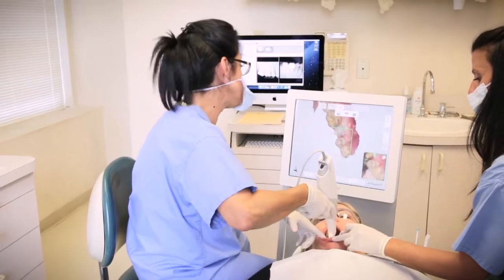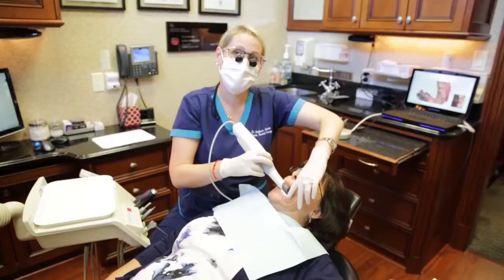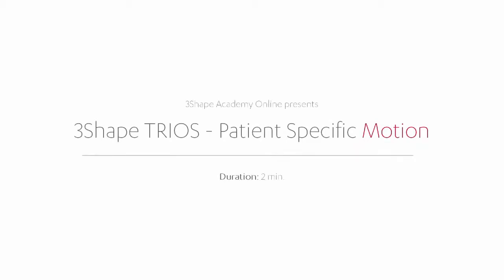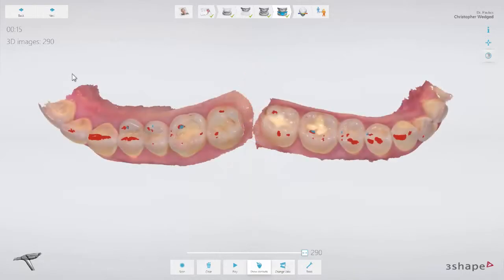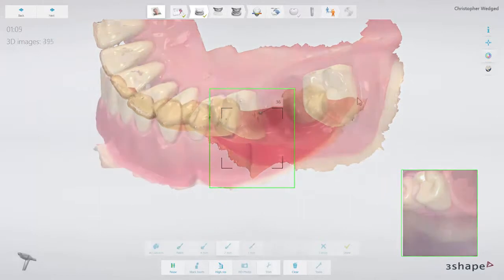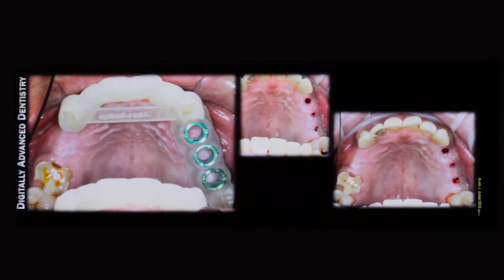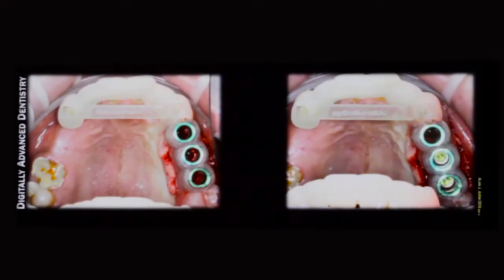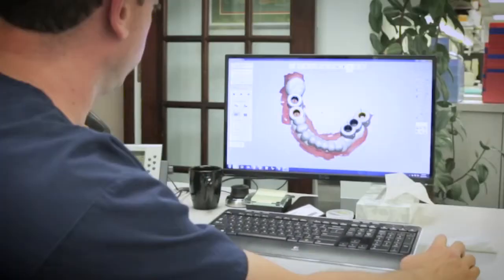2019 06 18 Trios 서울하이안치과분당